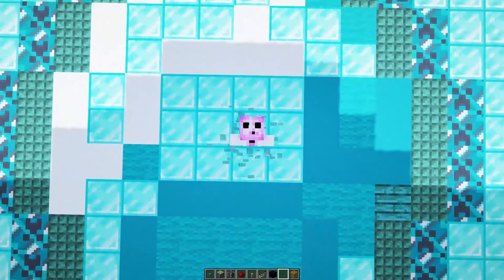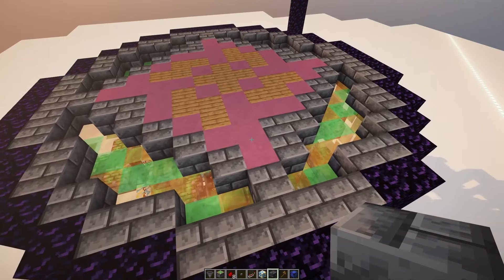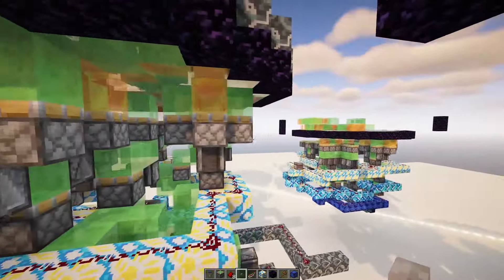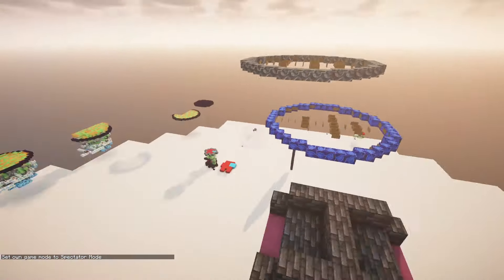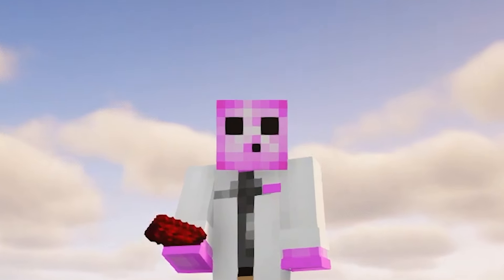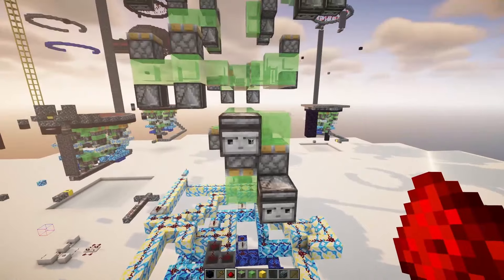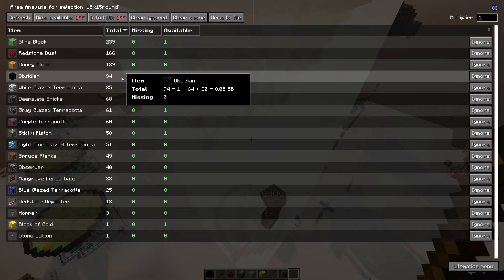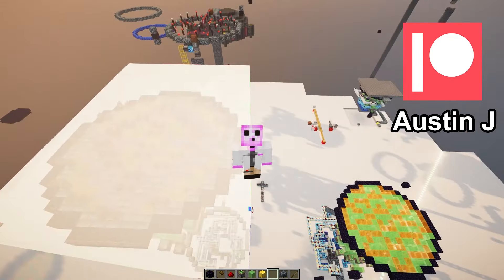This Elevator BREAKS THE RULES (15x15 Round)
Since I did all 2x2, 3x3, up to 12x12 Minecraft elevators, it's time for me to start coming up with answers for redstone that seems impossible...

This is one of the biggest redstone builds ever for elevators!
And we're going to get bigger from here...

Thanks to @matiera_scape and Marazu for their help!